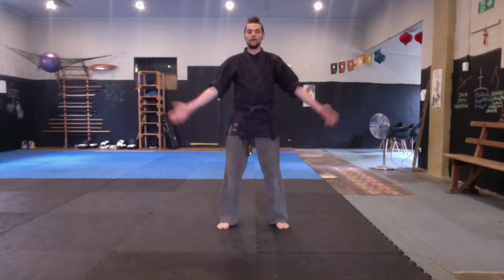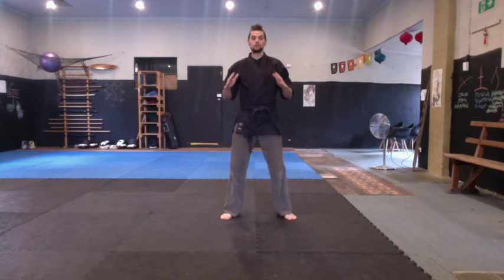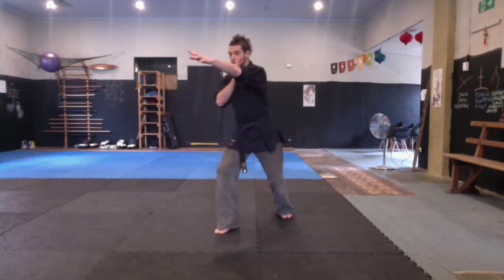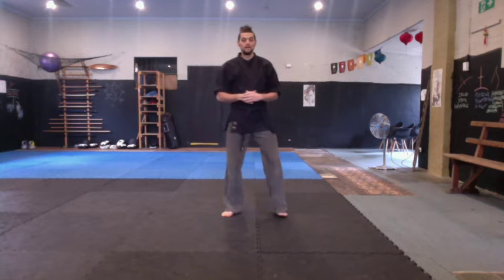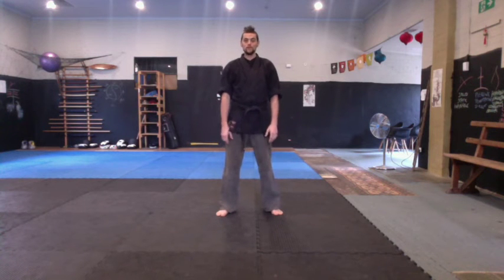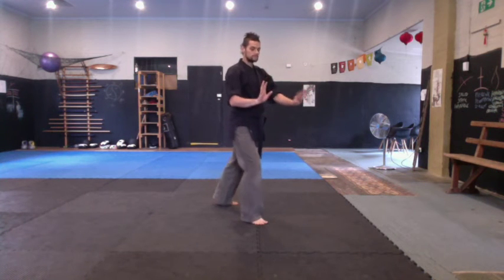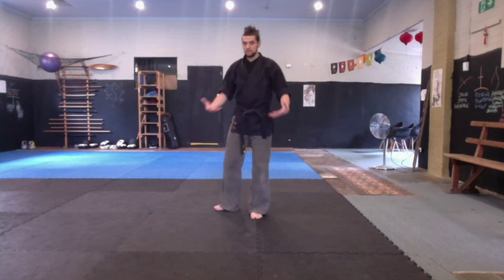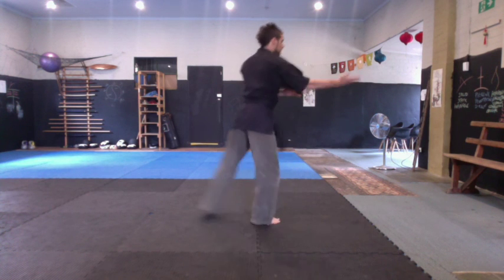4-Primary Element Kata - 12-Phases Hoshinden Jutaijutsu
Sensei Sylph Dominic Hawkins takes us through a basic introduction to the 4 Primary Elemental Kata of the style, and gives us some suggestions about how the practice of Kata can be used as a form of emotional-vibration evocation to help us strengthen aspects of our psychology, energy and lives. Originally recorded as a guest submission of the online 14-Day Spiritual Practice Challenge, Facebook, December 2016.
12-Phases Hoshinden Jutaijutsu